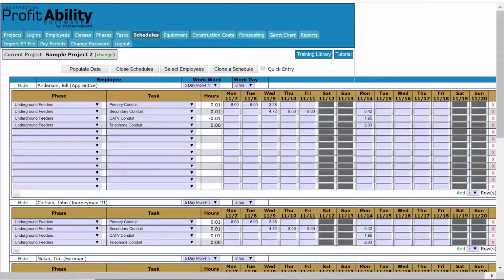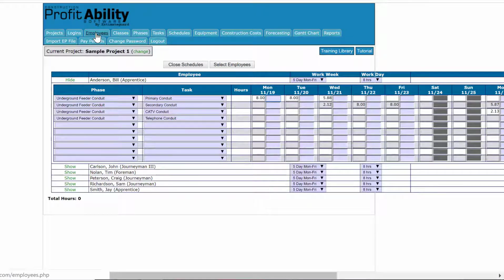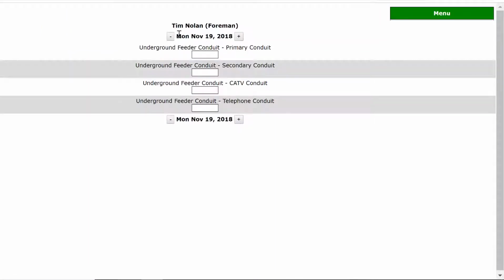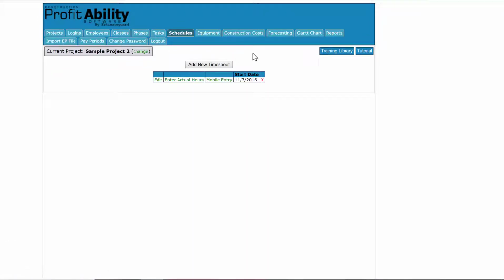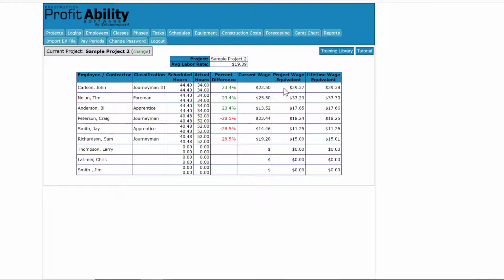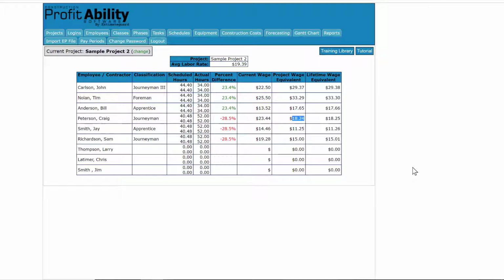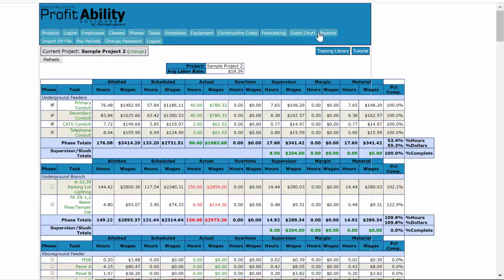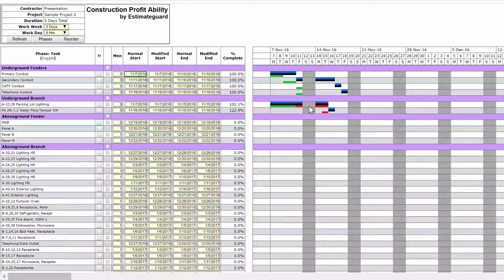Electrical Foreman Tip 11 - How to collect data to monitor profitability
How to collect data to monitor profitability.

✅  About Estimateguard.